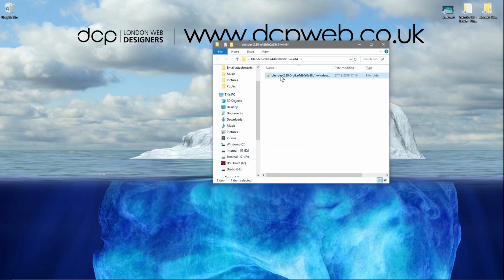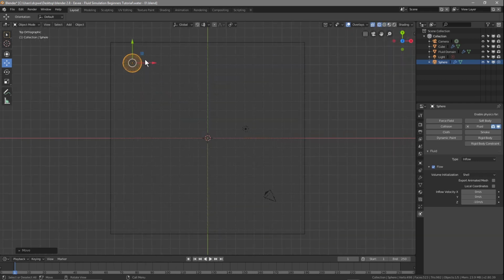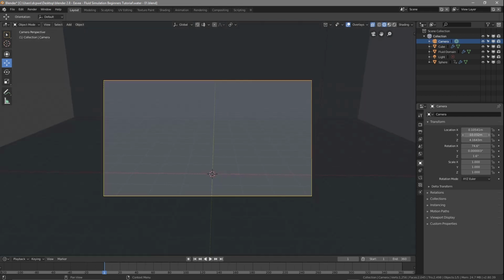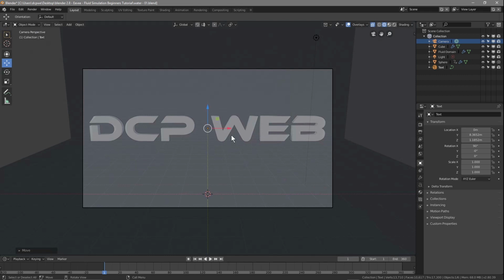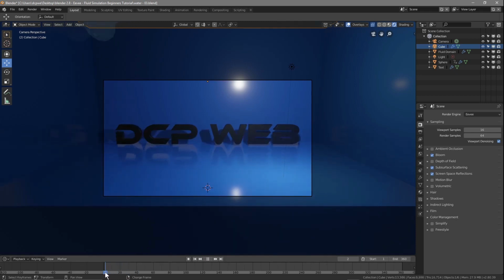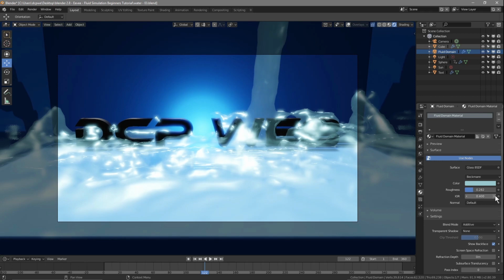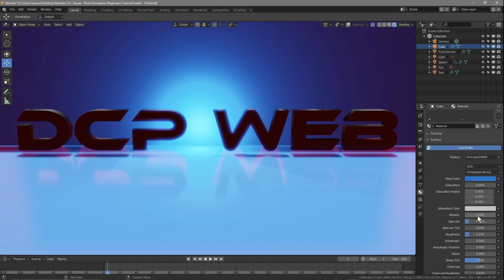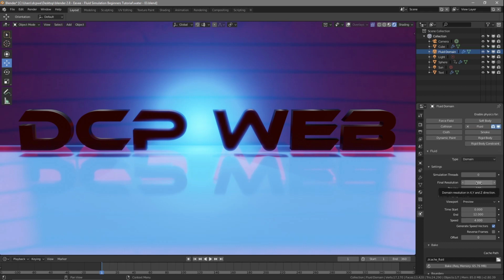Blender Fluid Simulation Tutorial - Blender Eevee 2.8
In this video tutorial, I will show you how to create a fluid simulation using Blender 2.8 - Eevee.

We will create a text object which will be an obstacle for the fluid and a container to hold the fluid.